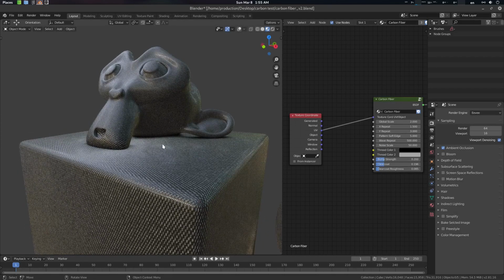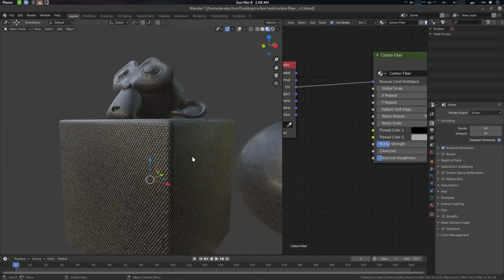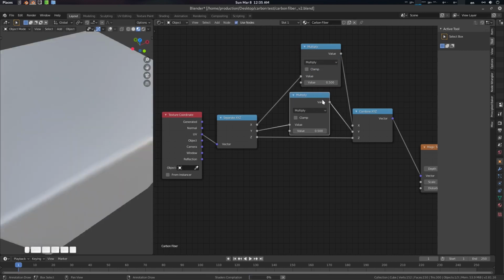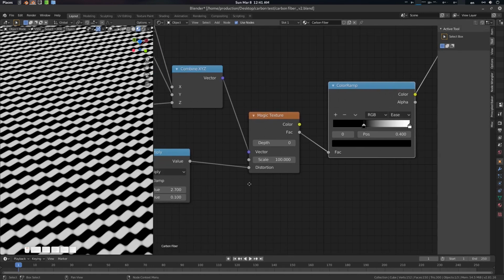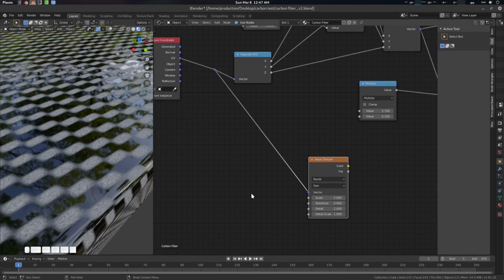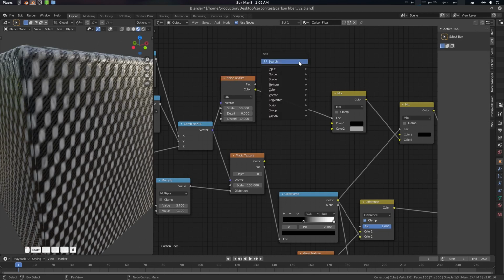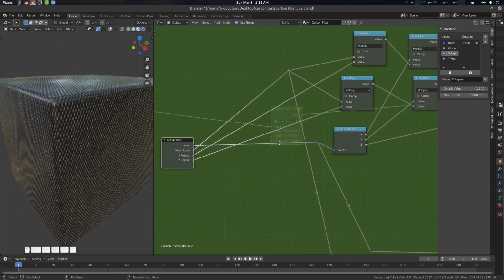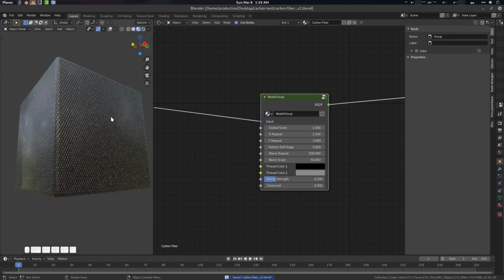Procedural Carbon Fiber for Blender Eevee Demo Tutorial